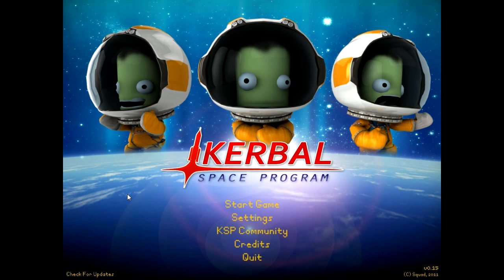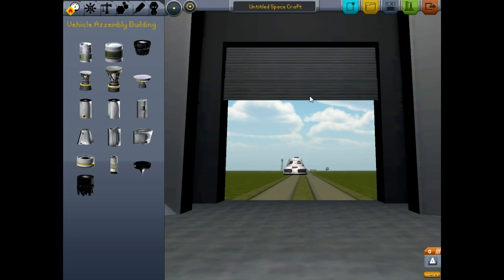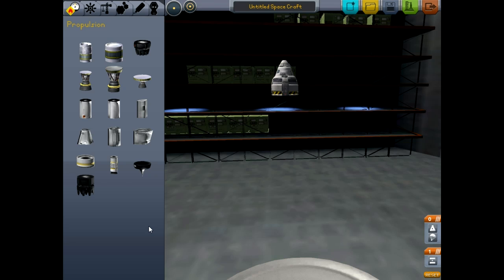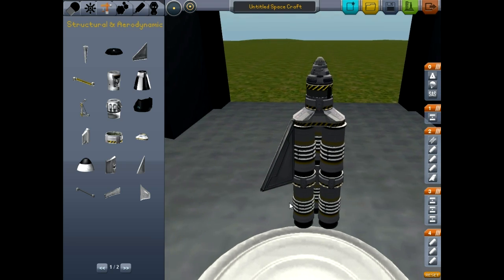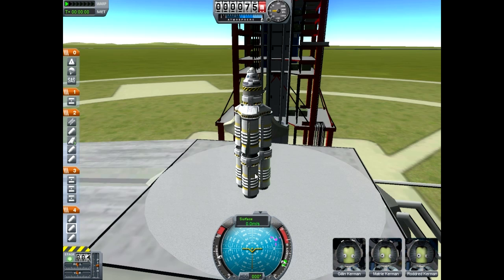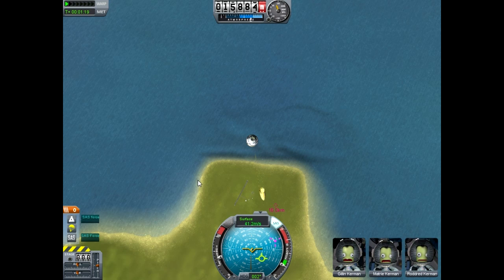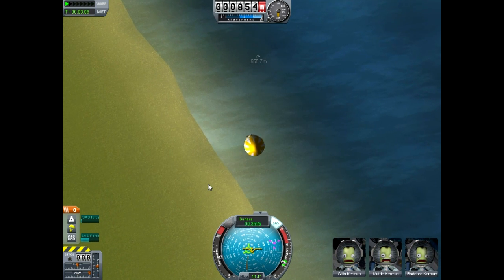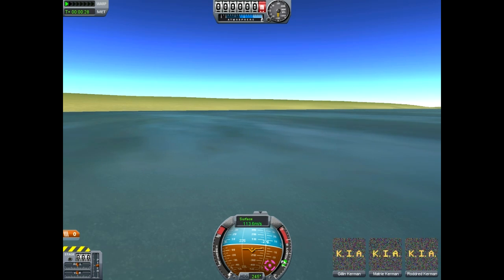Kerbal Space Program: To Infinity and Beyond! Apollo 1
Kerbal Space Program is a rocket-building/flying simulator that is half engineering and half absurdity, and I love the bejeezus out of it.